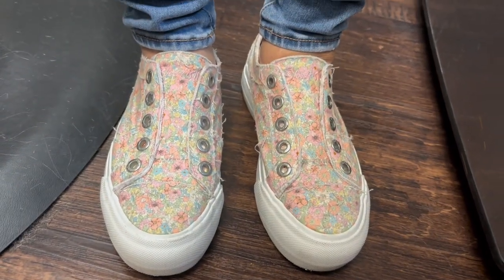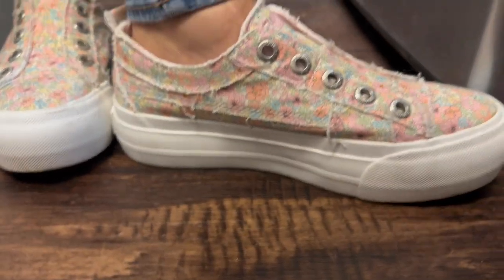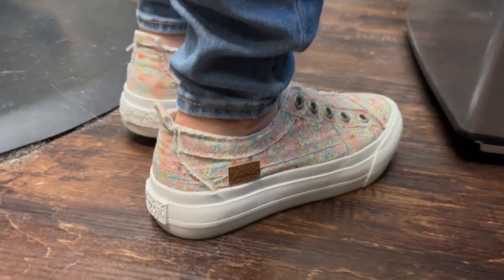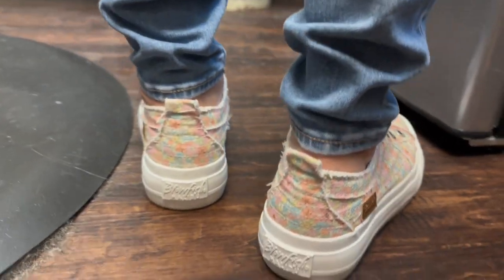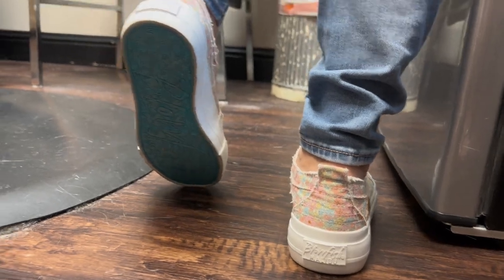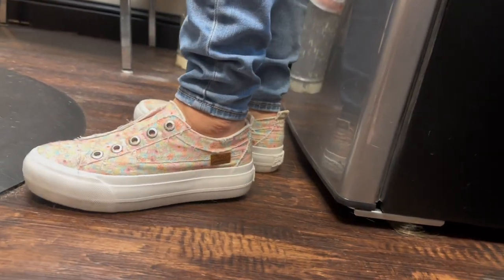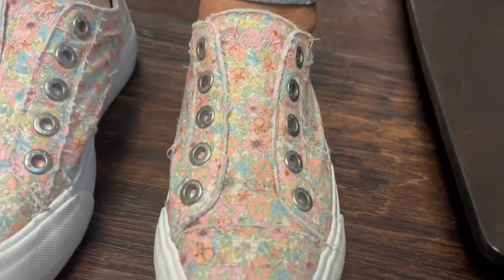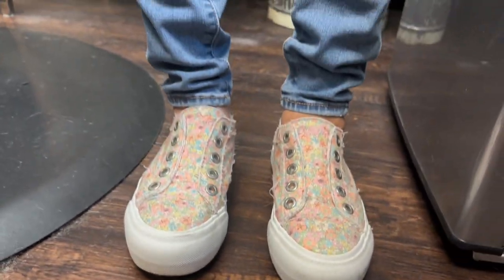Your feet will thank you - Blowfish Malibu Sadie Sneaker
(Amazon)
Super cute and comfortable sneakers, perfect for all-day wear! My hairdresser swears by these and she's clearly on her feet all day. :-)